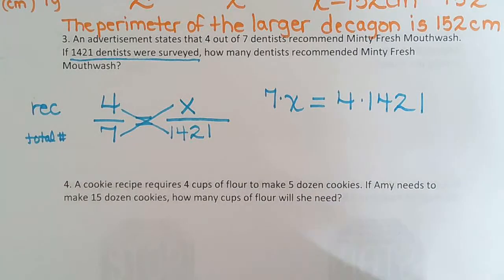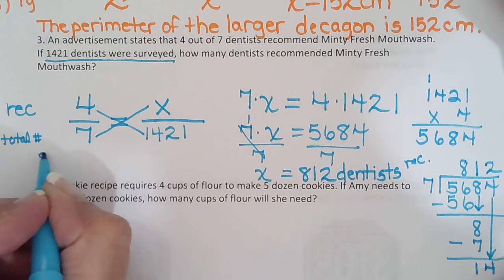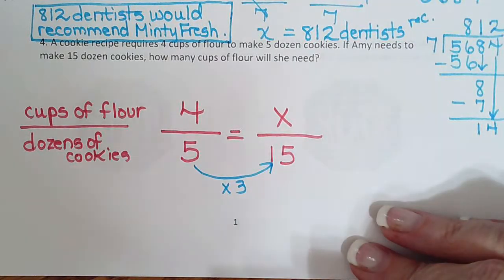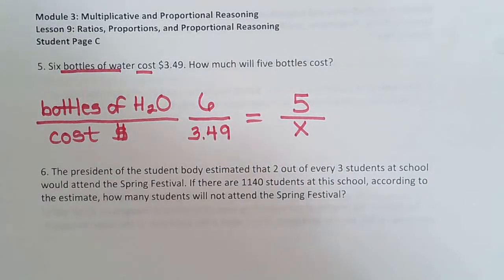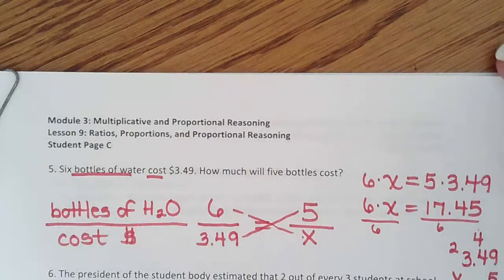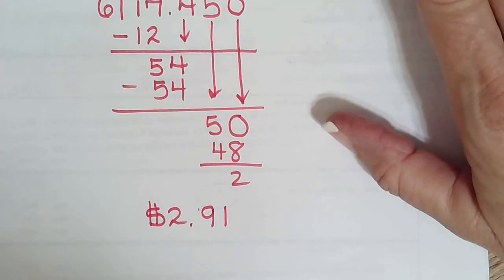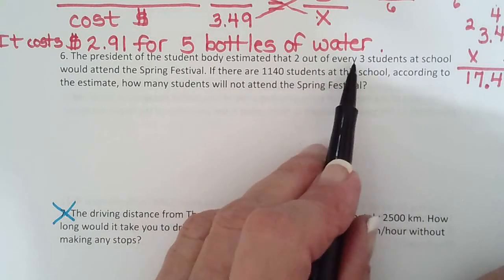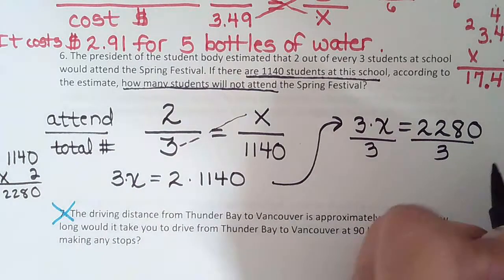Module 3 Lesson 9C, page 1 (bottom) - 2